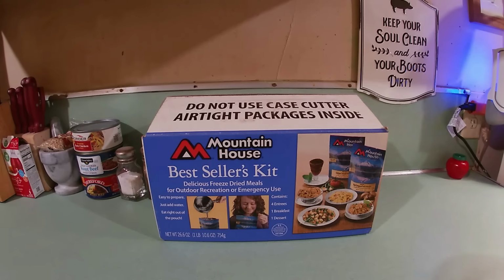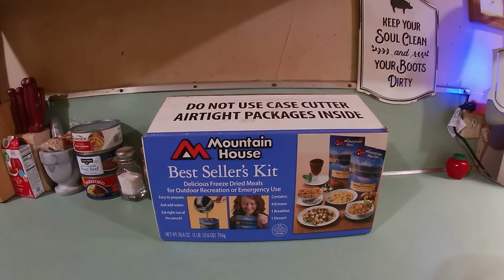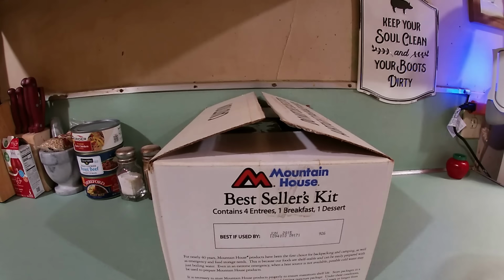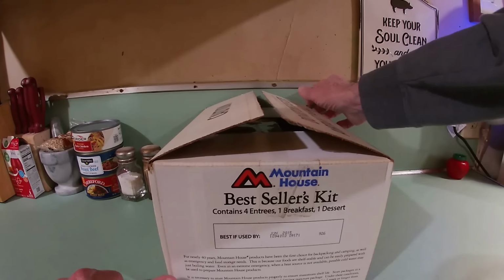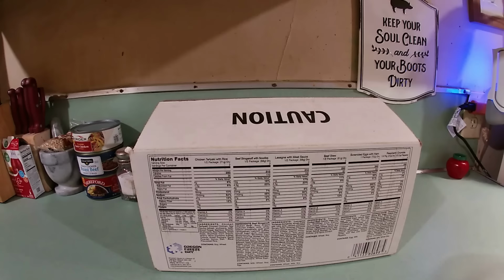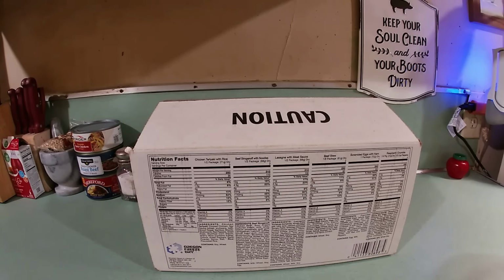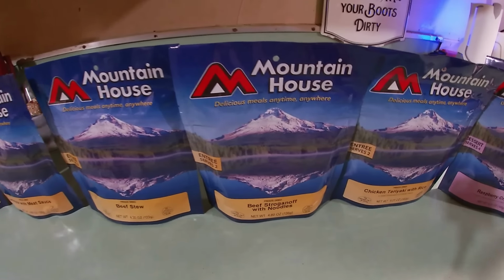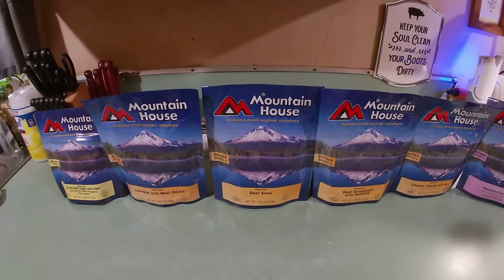Would You Dare Eat These, After Over 10 Years!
I came across these cleaning out a closet to stay busy this  week. Because it has been very trying with daily Power Outages, No Cell, No power or Internet due to straight line storm winds. So I ask You, Would You Eat these and are you prepared when it all goes Dark!